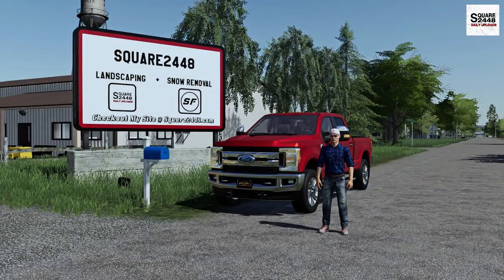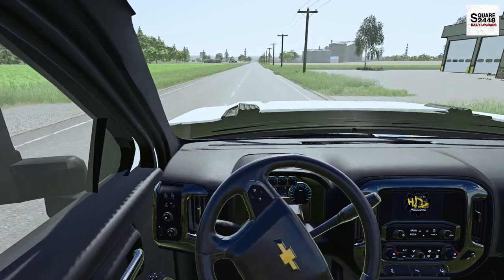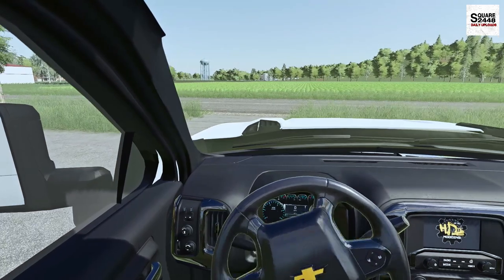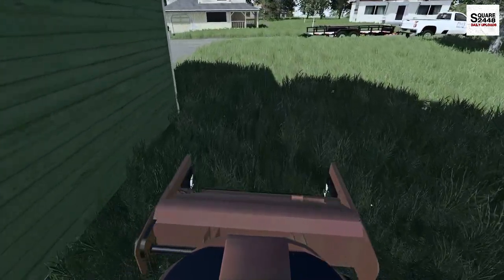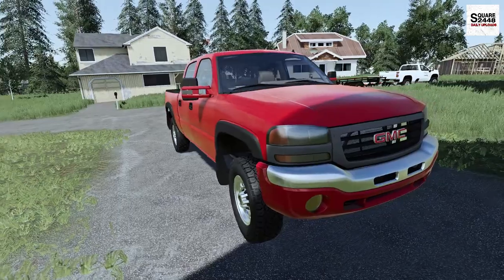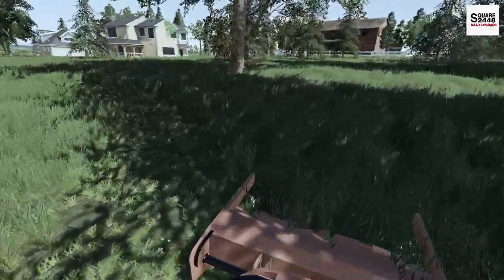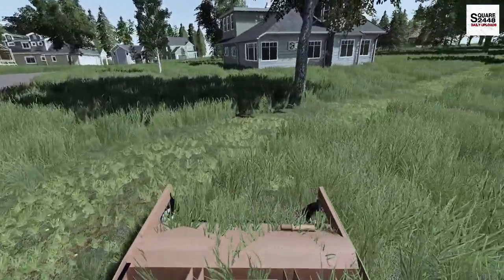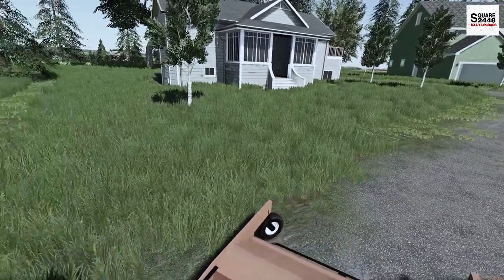DEMOING NEW GRASSHOPPER MOWER | LAWNCARE | ROLEPLAY | FS19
Today we are back with the landscaping company in Farming Simulator 19!